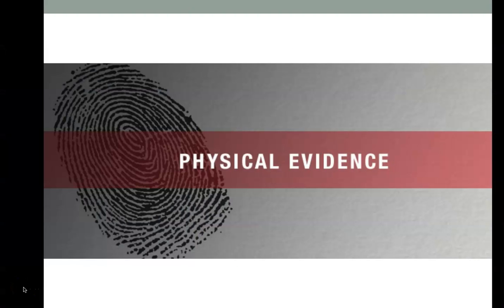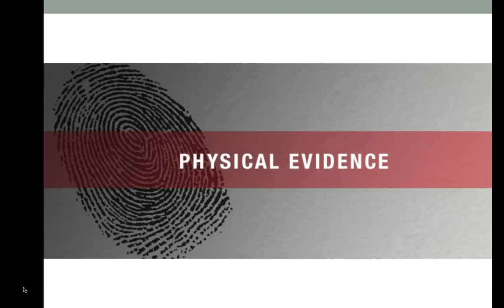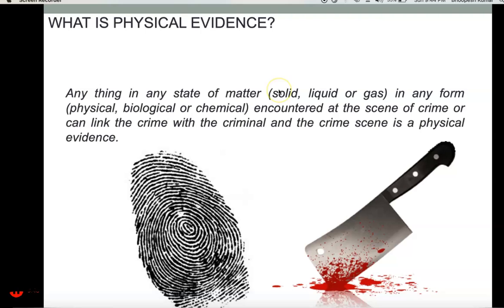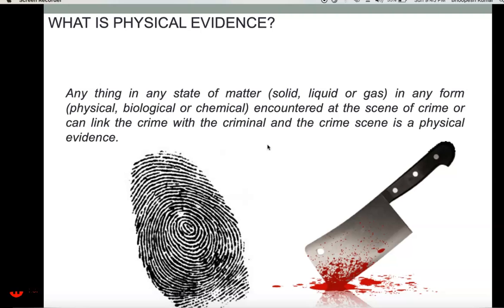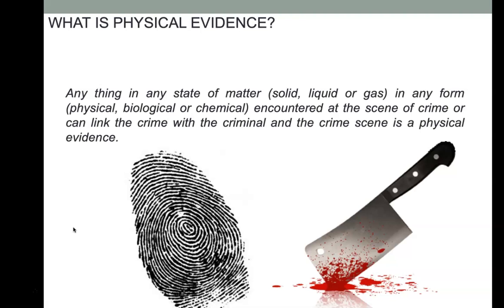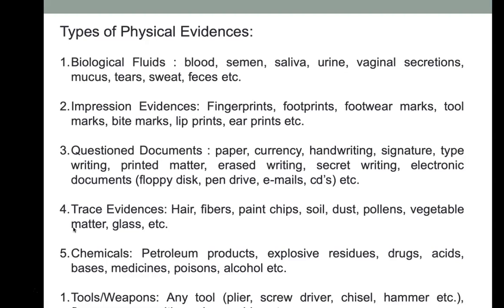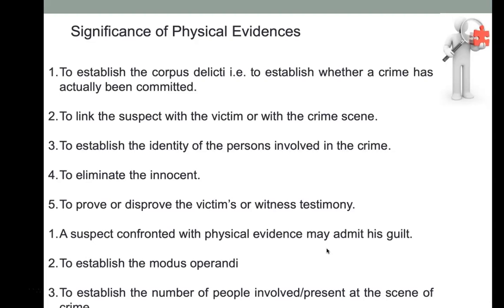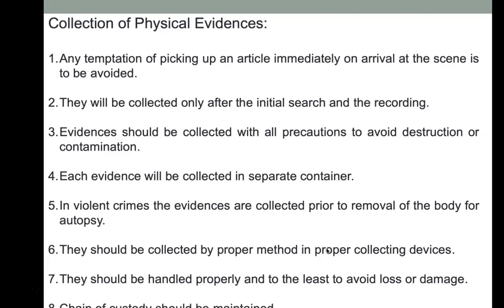Physical Evidences in Forensic Science (Part 1)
Types of physical evidences in Forensic Science and their significance (part 1) by Dr. Bhoopesh Kumar Sharma